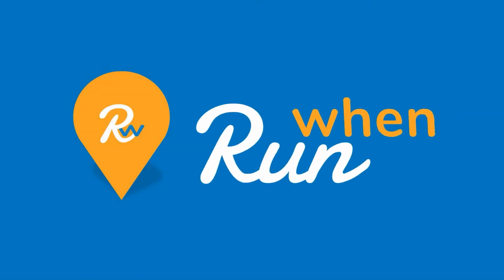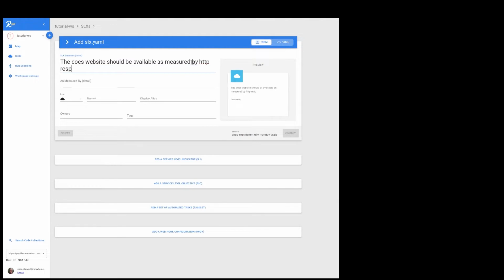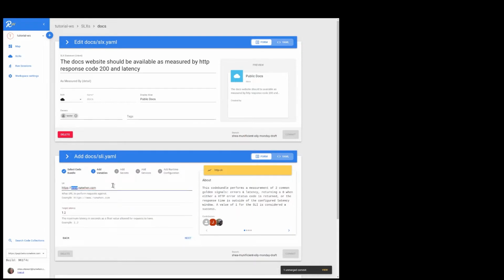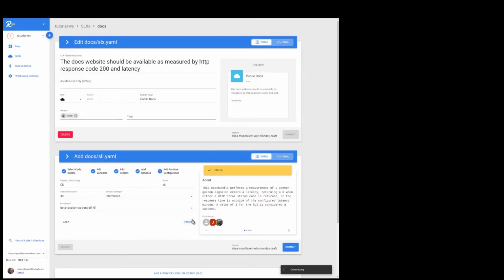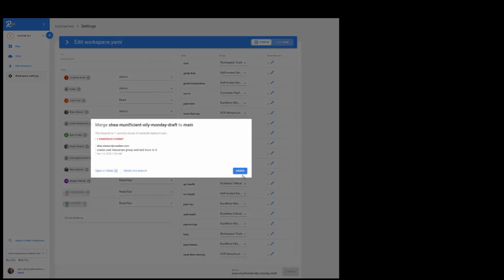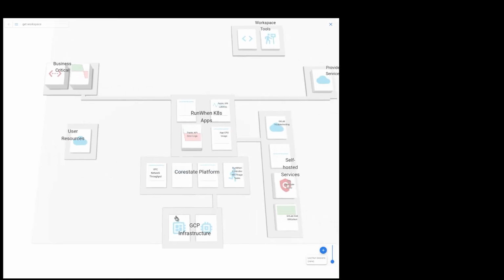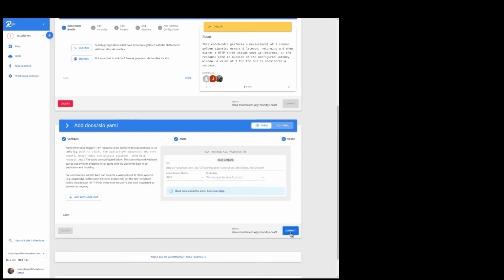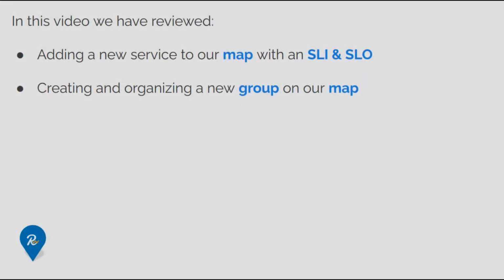Adding a point to the RunWhen Map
In this quick demo, our team adds an SLI & SLO to the RunWhen Map in order to check the health of our public documentation website. Here you can see our team browse the opensource code collections, choose SLI/SLO code and set criteria before adding a new point to our Map. This new SLX point on the Map includes an SLI to show our site health and an SLO that includes an error budget to inform our team of future outages.

This video was created by the RunWhen Technical Staff within the RunWhen platform. All images and visuals were developed by RunWhen.

Please follow us for updates on RunWhen’s platform and the improvements we are making in order to support SREs through Social Reliability Engineering.